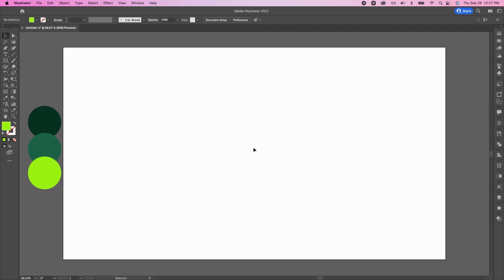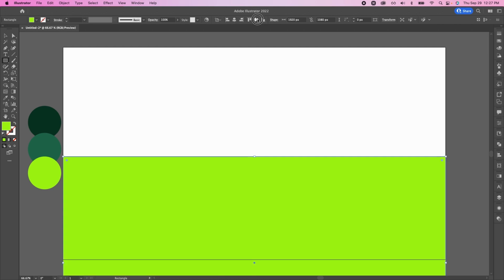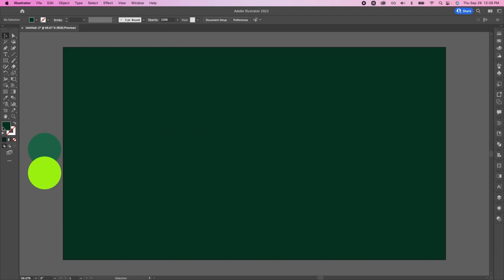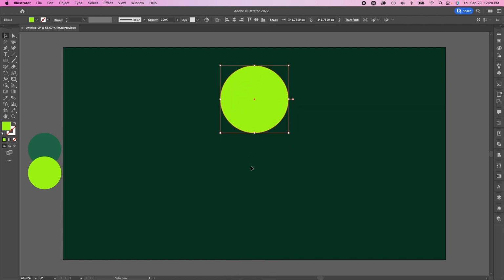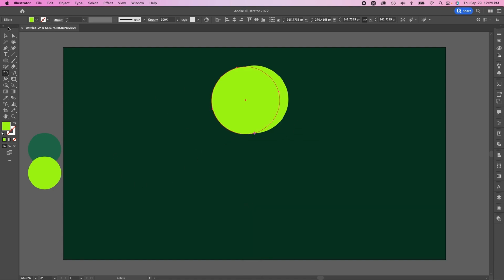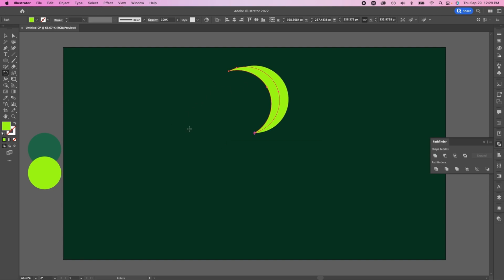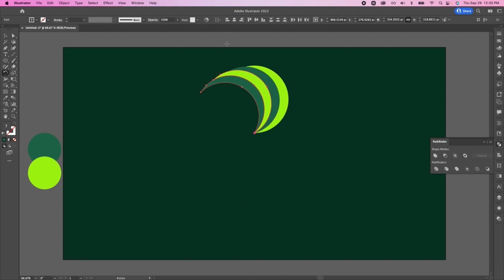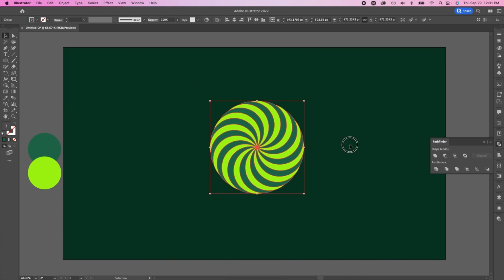How to create a Candy effect in Adobe Illustrator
Hello my fellow viewers! Thank you for tuning in. In this tutorial I will show you how to create a candy spiral effect thingy on Adobe Illustrator.